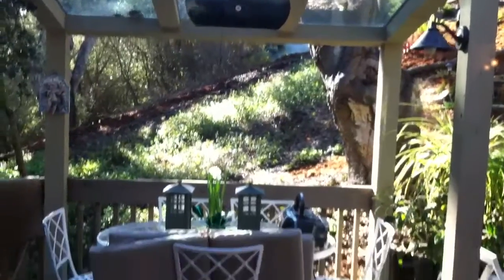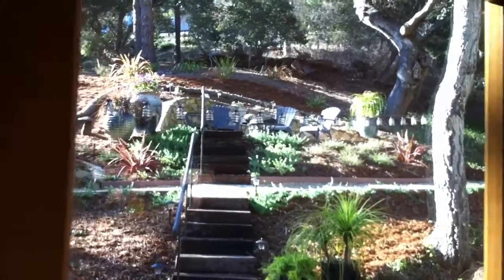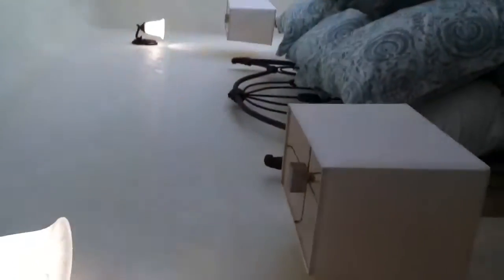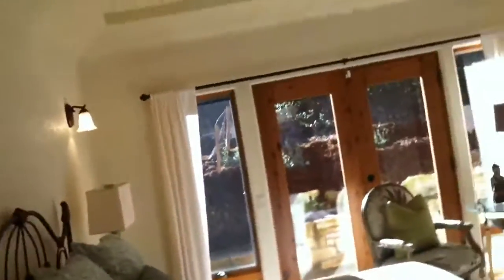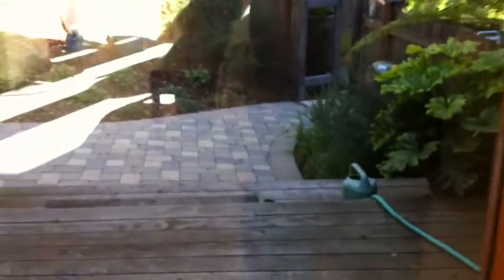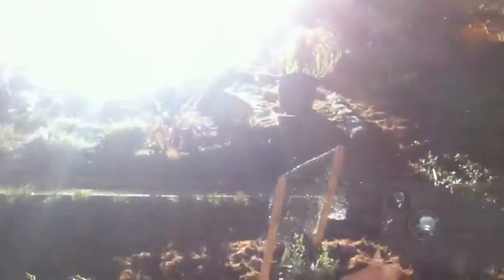Canada Dr (2)